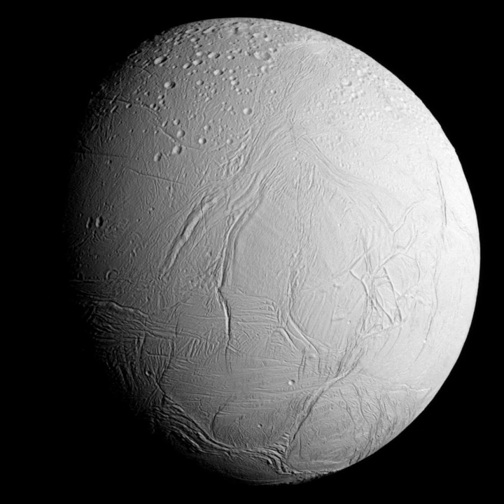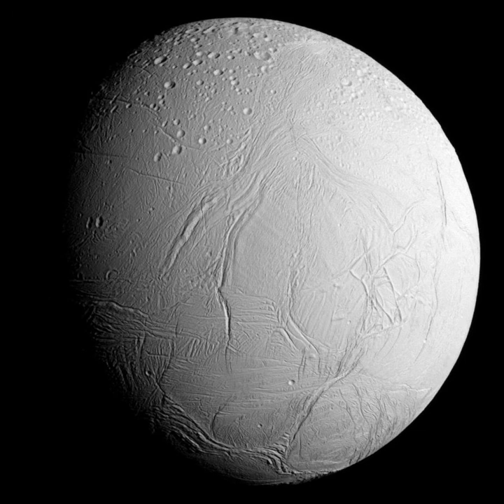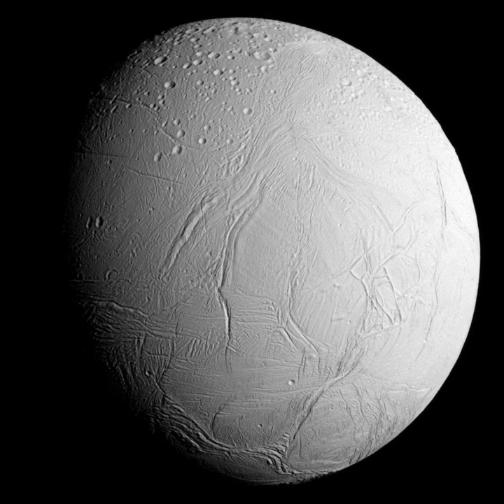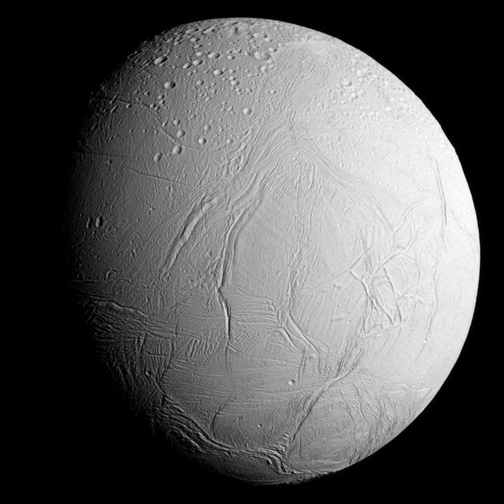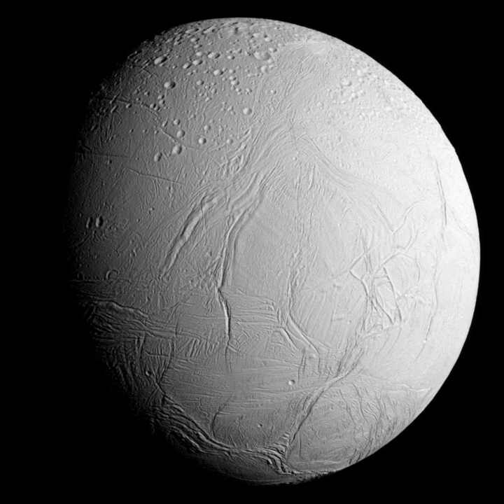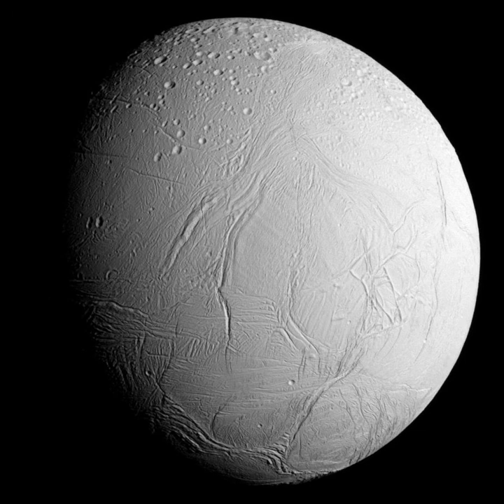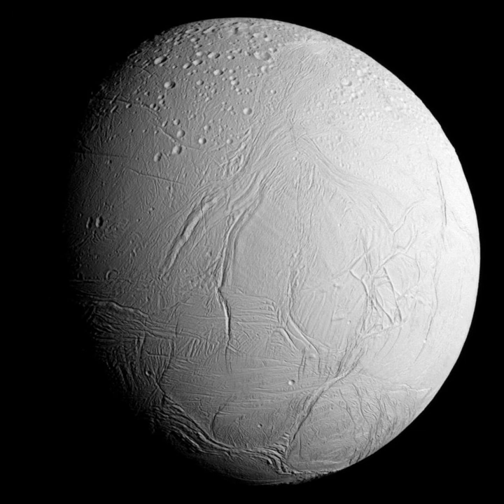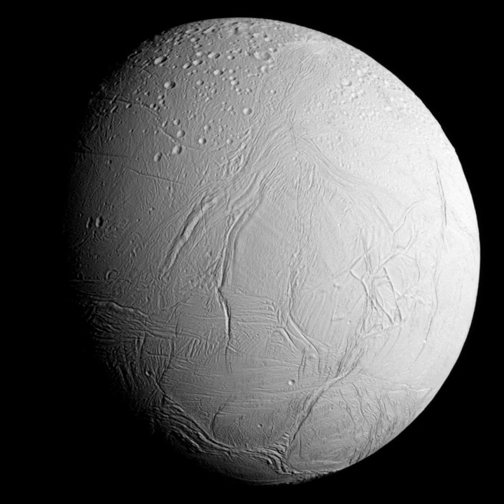Enceladus | Wikipedia audio article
- Socrates

SUMMARY
Enceladus (; en-SEL-ə-dəs) is the sixth-largest moon of Saturn. It is about 500 kilometers (310 mi) in diameter, about a tenth of that of Saturn's largest moon, Titan. Enceladus is mostly covered by fresh, clean ice, making it one of the most reflective bodies of the Solar System. Consequently, its surface temperature at noon only reaches −198 °C (−324 °F), far colder than a light-absorbing body would be. Despite its small size, Enceladus has a wide range of surface features, ranging from old, heavily cratered regions to young, tectonically deformed terrains.
Enceladus was discovered on August 28, 1789, by William Herschel, but little was known about it until the two Voyager spacecraft, Voyager 1 and Voyager 2, passed nearby in the early 1980s. In 2005, the Cassini spacecraft started multiple close flybys of Enceladus, revealing its surface and environment in greater detail. In particular, Cassini discovered water-rich plumes venting from the south polar region. Cryovolcanoes near the south pole shoot geyser-like jets of water vapor, molecular hydrogen,  other volatiles, and solid material, including sodium chloride crystals and ice particles, into space, totaling about 200 kg (440 lb) per second. Over 100 geysers have been identified. Some of the water vapor falls back as "snow"; the rest escapes, and supplies most of the material making up Saturn's E ring. According to NASA scientists, the plumes are similar in composition to comets. In 2014, NASA reported that Cassini found evidence for a large south polar subsurface ocean of liquid water with a thickness of around 10 km (6 mi).These geyser observations, along with the finding of escaping internal heat and very few (if any) impact craters in the south polar region, show that Enceladus is currently geologically active. Like many other satellites in the extensive systems of the giant planets, Enceladus is trapped in an orbital resonance. Its resonance with Dione excites its orbital eccentricity, which is damped by tidal forces, tidally heating its interior and driving the geological activity.On 27 June 2018, scientists reported the detection of complex macromolecular organics on Enceladus' jet plumes, as sampled by the Cassini orbiter.